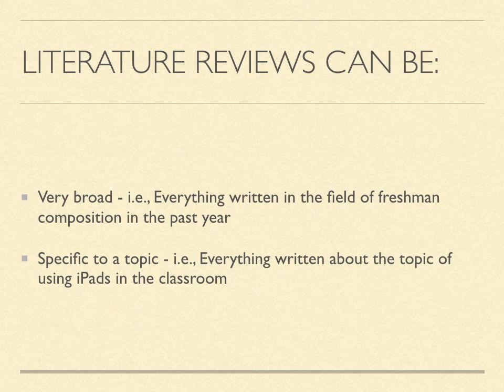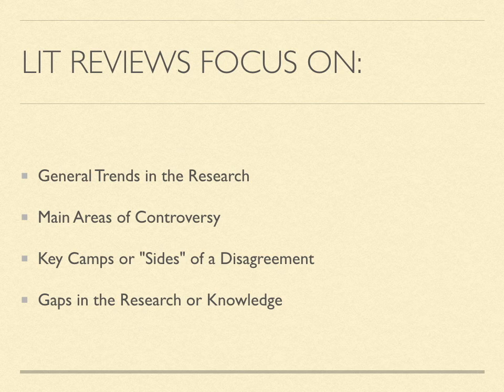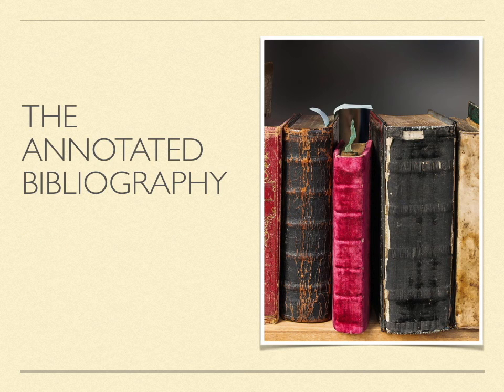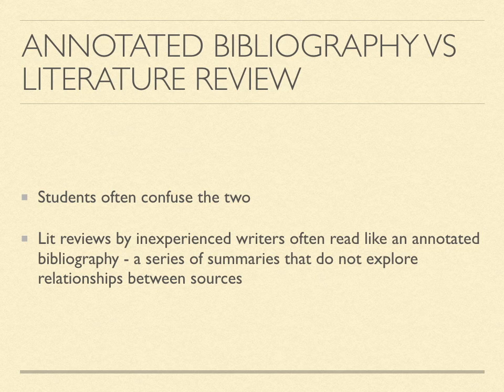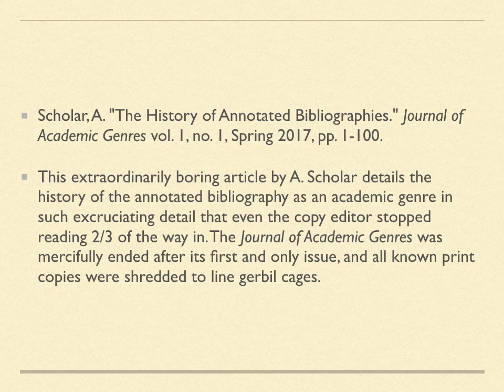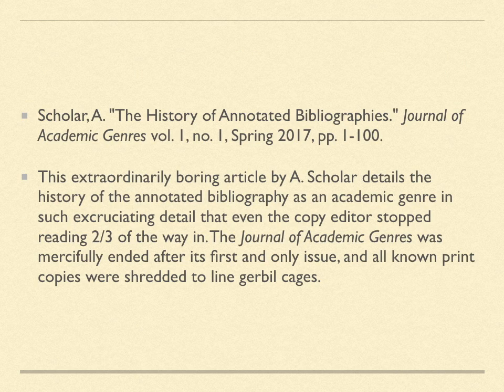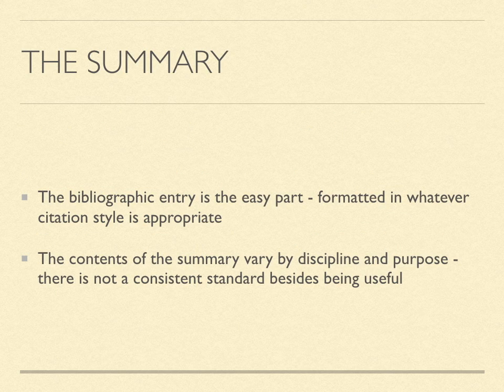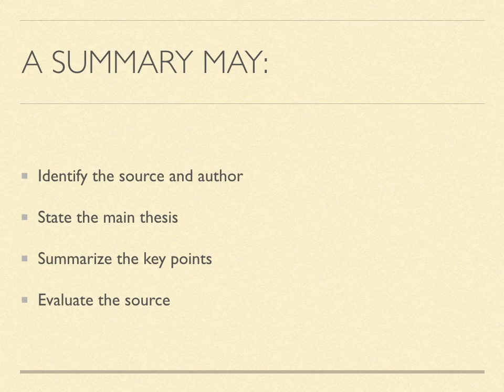Literature Reviews and Annotated Bibliographies - Research Essay Writing Tutorial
In this video tutorial, Dr Gabe Sealey-Morris covers the basics of Literature Reviews and Annotated Bibliography, explaining what they are, why we write them, and how to do them right. Research paper writing, academic essay writing, and more are explained in Research Refreshers.